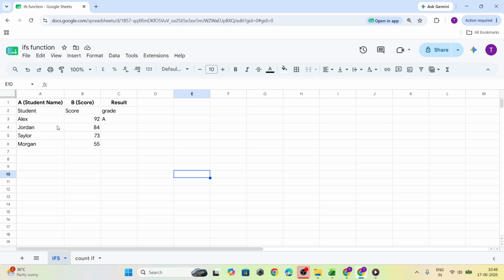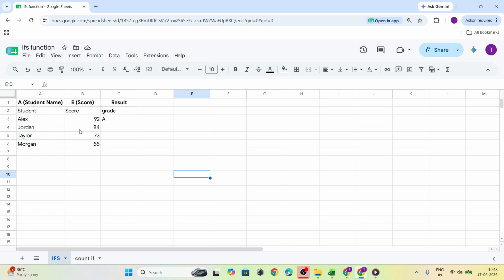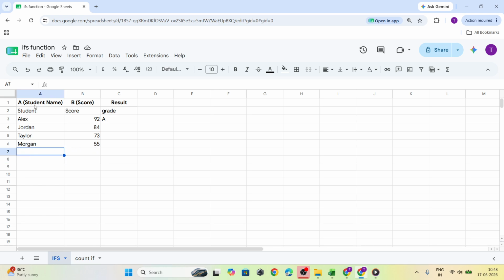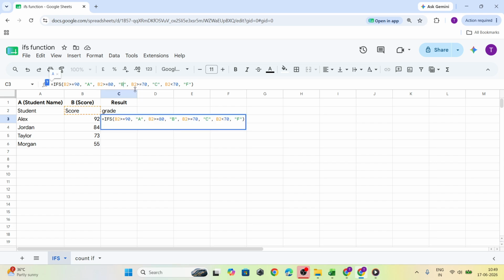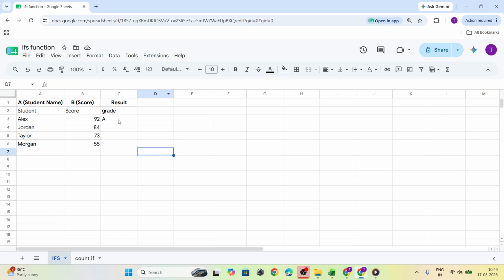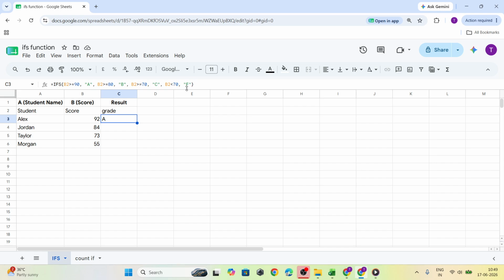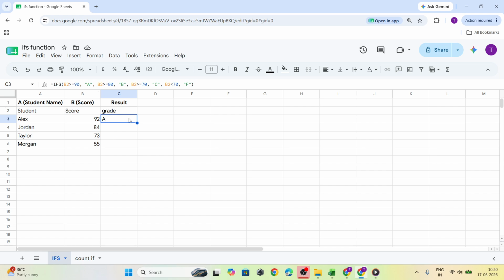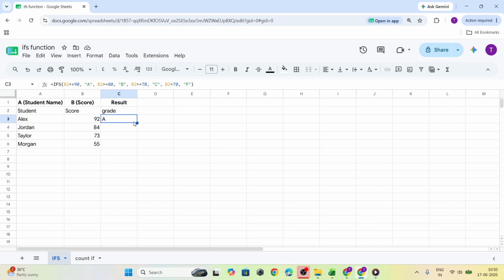Google Sheets: How To Use The IFS Function (Tutorial)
Learn how to use the Google Sheets IFS function in this step-by-step tutorial. Mastering the IFS function is essential for anyone looking to improve their spreadsheet skills and replace complex nested IF statements with efficient formulas.

Topic cover in this video :
Google sheets ifs function tutorial, how to use ifs function in Google sheets, Google sheets nested if alternative, ifs function Google sheets explained, Google sheets logical functions, ifs formula Google sheets step-by-step, Google sheets advanced formulas, Google sheets functions for beginners, Google sheets if statement multiple conditions, Google sheets productivity tips